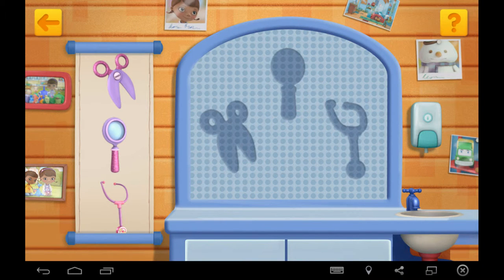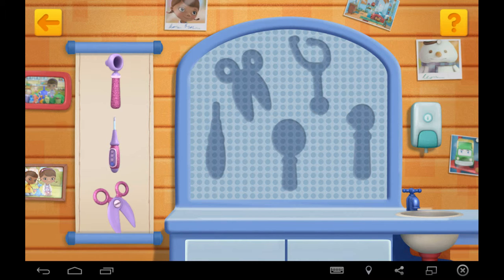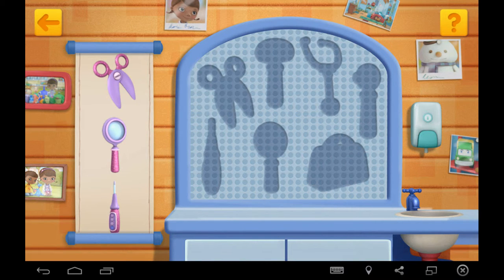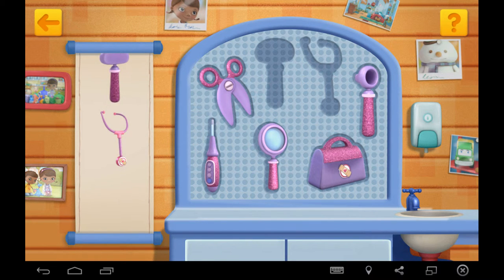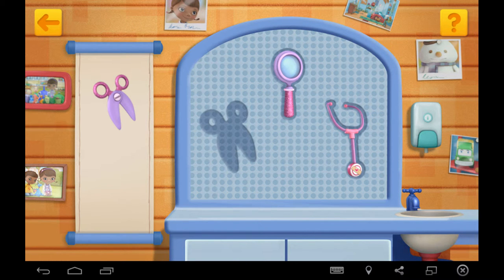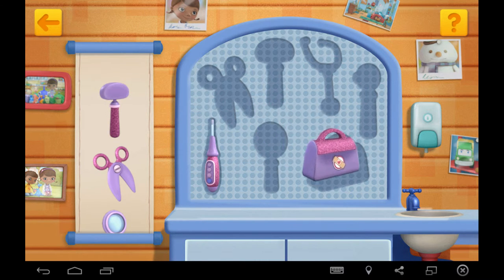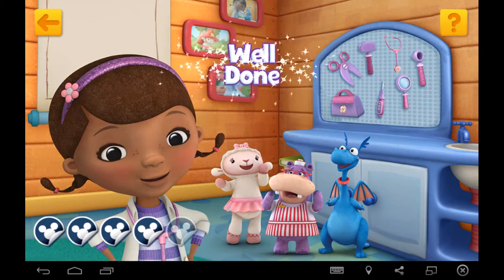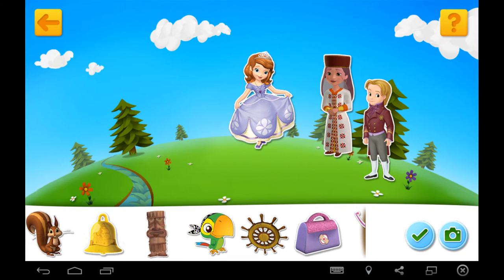Doc McStuffins- Kit Cleanup